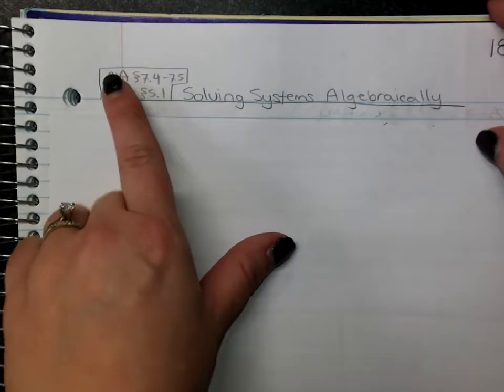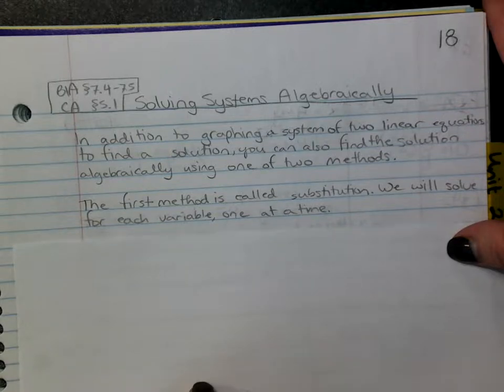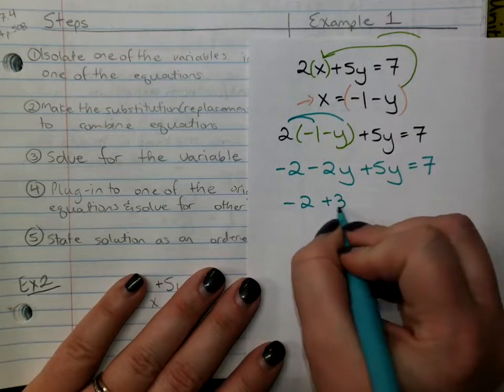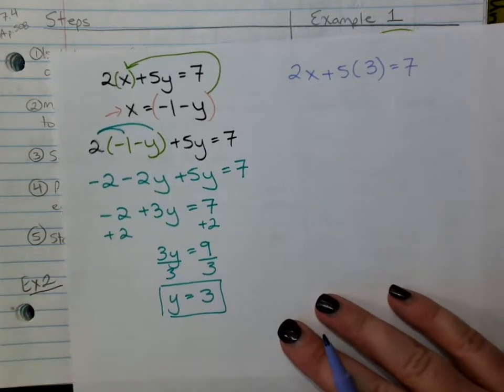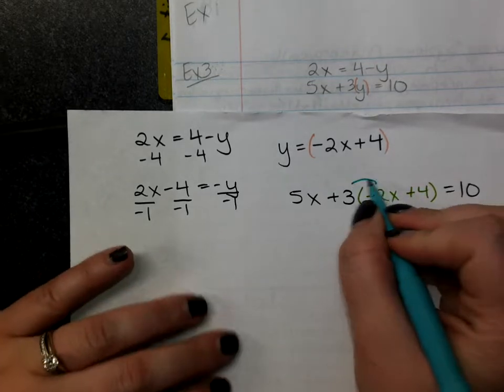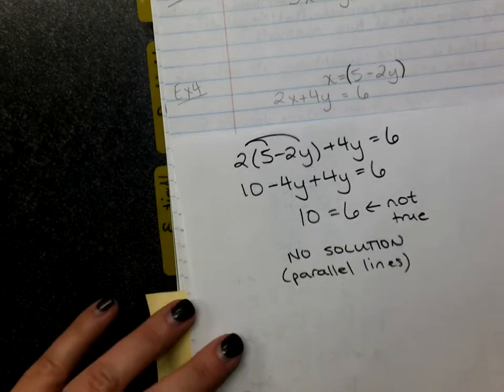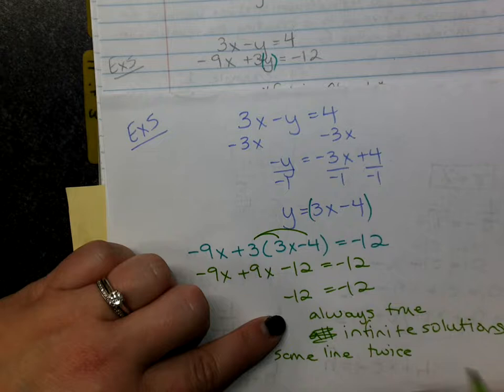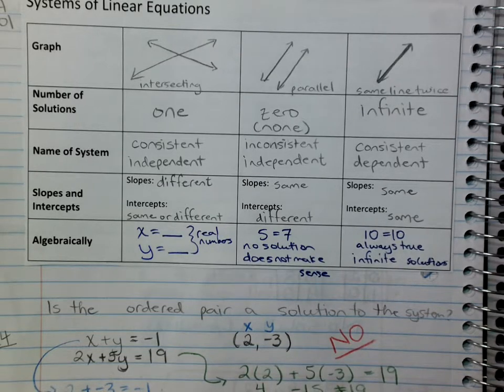MATH 1314 Solving Systems Part 1 of 3